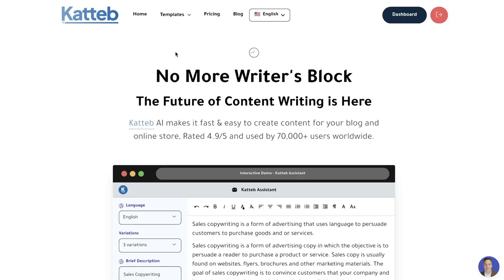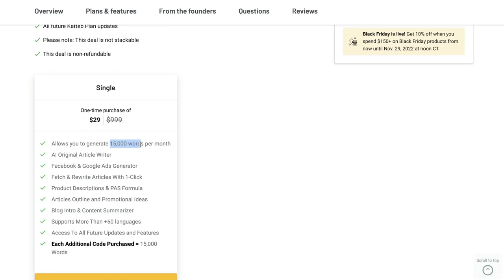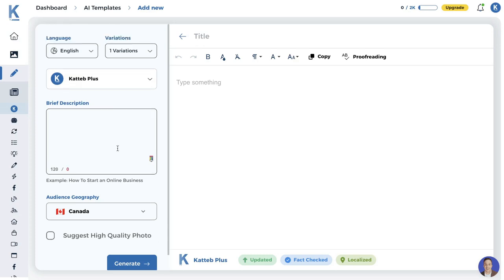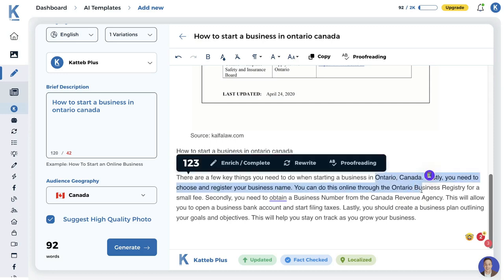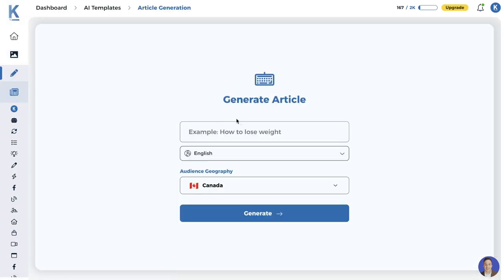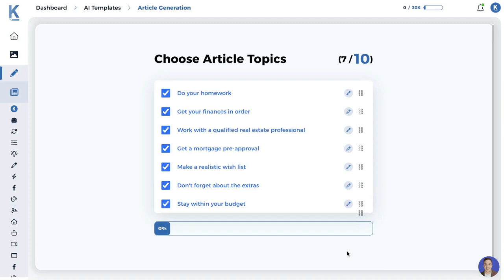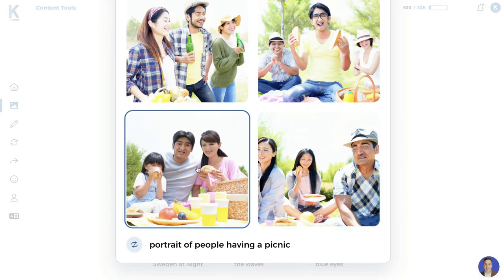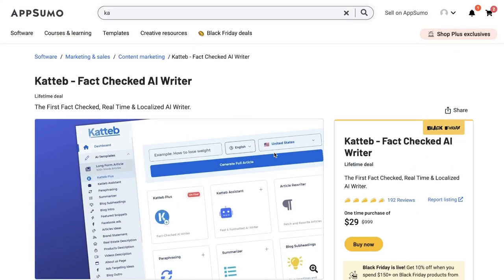Katteb AI: Best Fact Checked AI Writer?! (+Lifetime Deal 🔥)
in this video we do an indeot review and walkthrough of Kattecb which is a fact checked ai copywriter

We also discuss:
Katteb ai plans and pricing
Katteb ai lifetime deal
Katteb ai features and templates
Katteb ai tlong form assistant
How to write an article using katteb
how to generate fact checked, localized content using katteb
overall recommendation and review of katteb